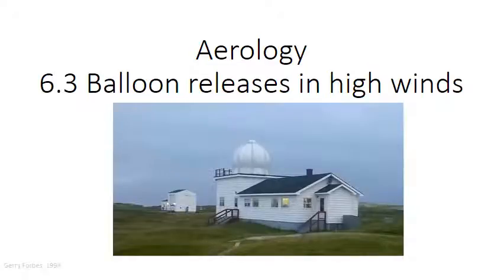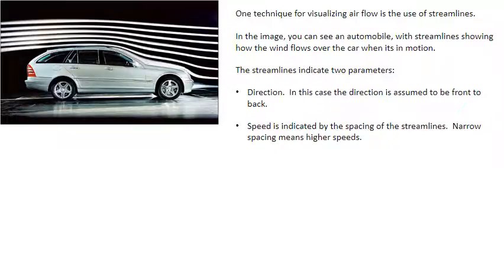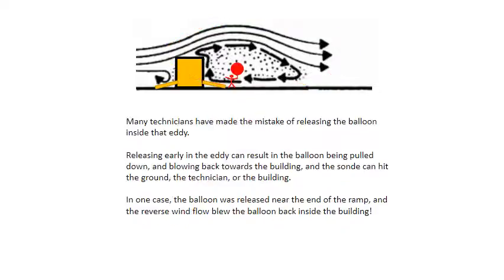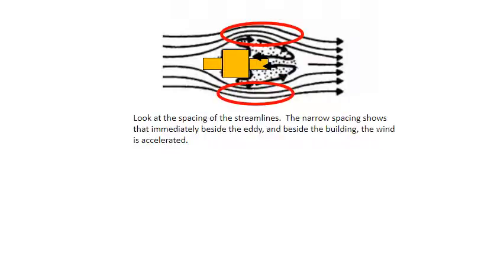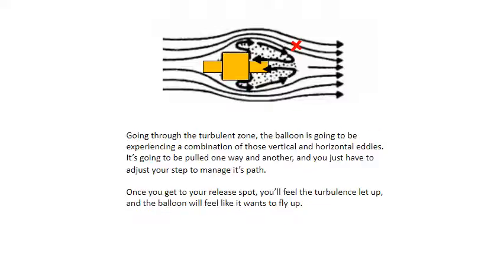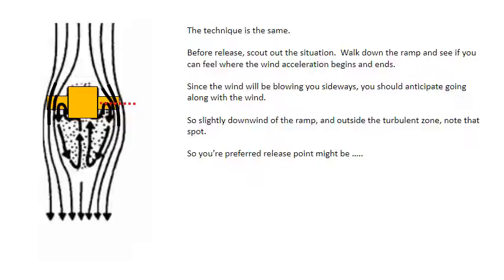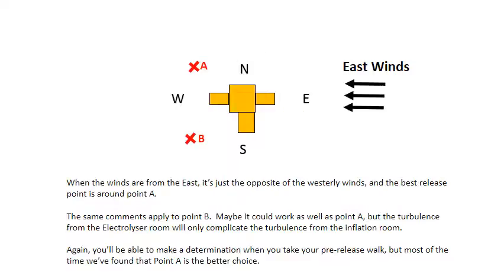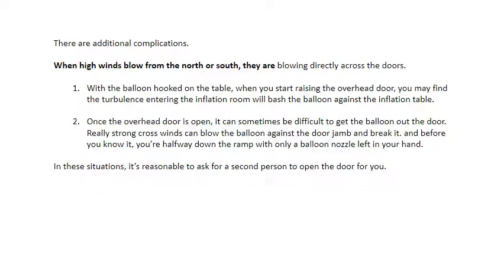Aerology 6 3 High wind releases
Releasing a balloon in high winds